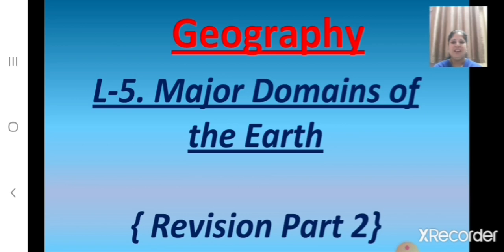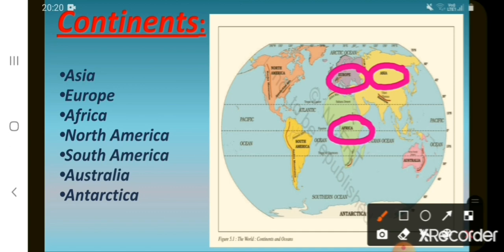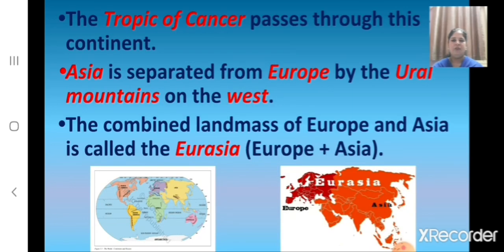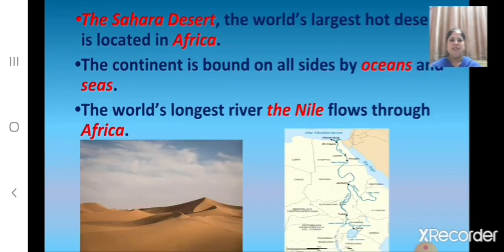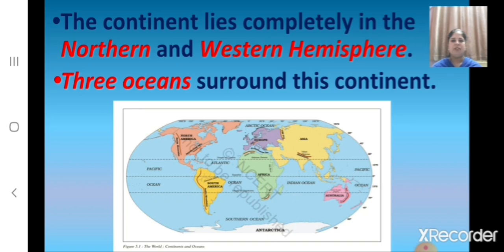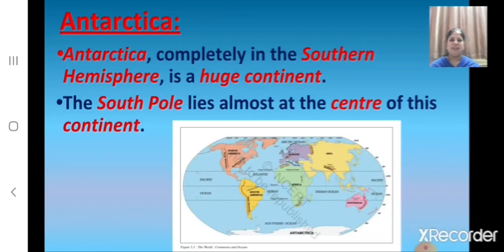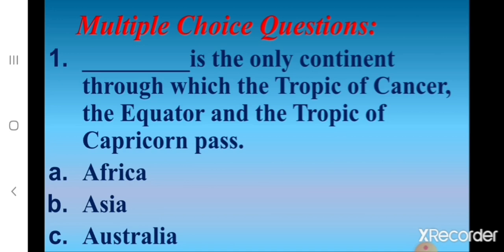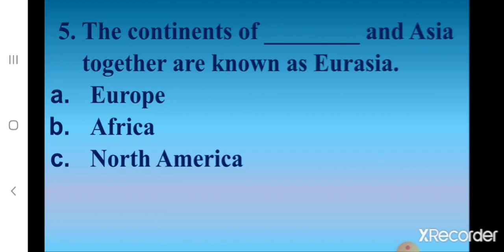Class_6_Geography_L_5_Major_Domains_of_the_Earth_Part_2_4_January_2021_Revision_Video